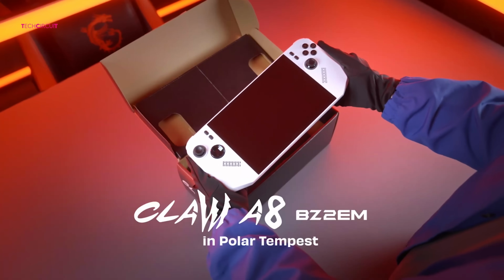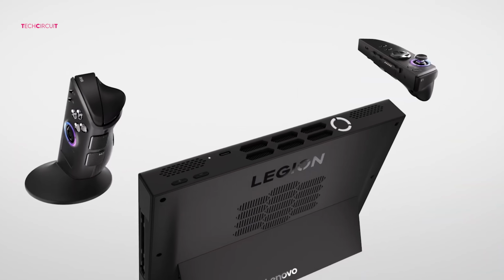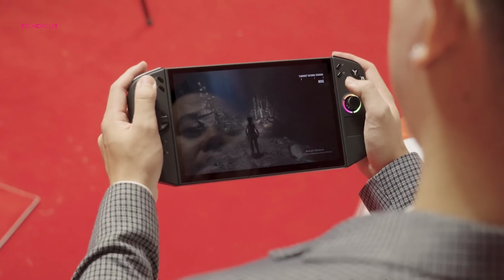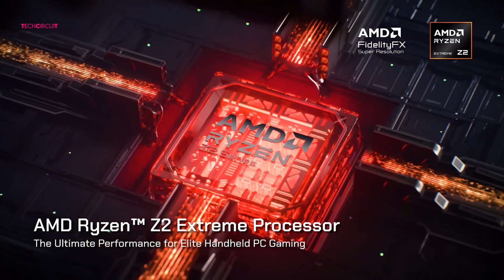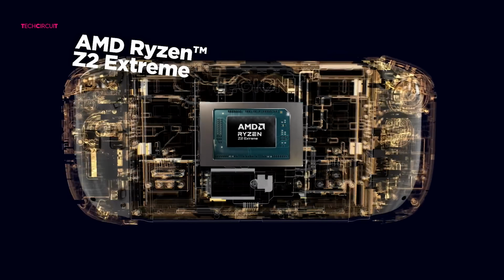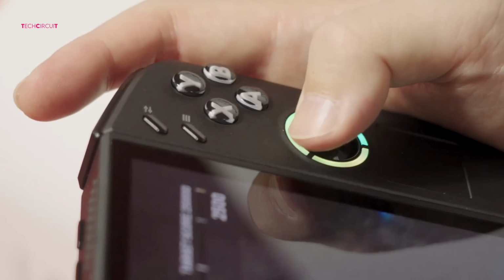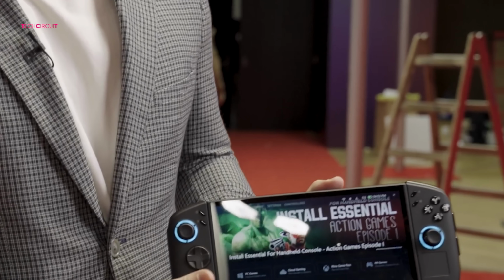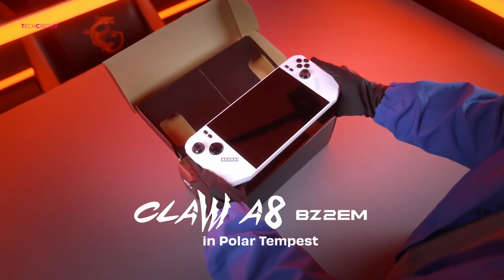Lenovo Legion Go 2 vs MSI Claw A8 - Which Handheld Deserves Your Money?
Lenovo Legion Go 2 vs MSI Claw A8 - Which One Deserves Your Money? Alright, so the handheld gaming PC space in 2025 is getting seriously exciting. Just a couple of years ago, your main options were the Steam Deck and maybe a few niche devices. But now? We’ve got powerhouses like the Lenovo Legion Go 2 and the MSI Claw A8 battling it out for your attention. Both promise console-level gaming in a portable package, both come with some of the latest AMD hardware, and both sit in that premium price range. But they’re not identical twins. In fact, depending on what kind of gamer you are, one of these might be a much better fit than the other. So, let’s dive deep, compare them point by point, and figure out which one might be worth your money.

Lenovo Legion Go